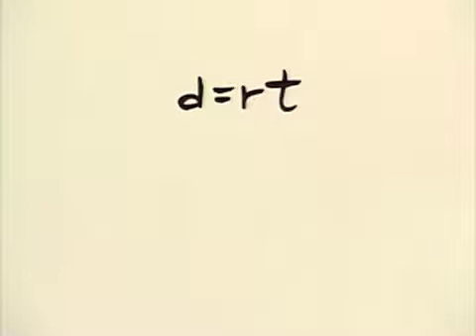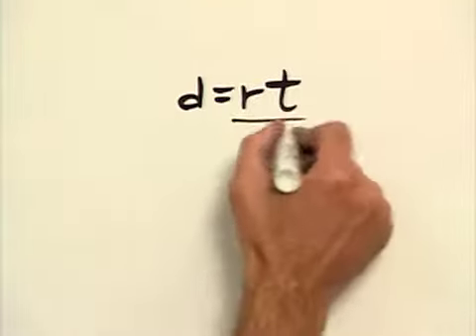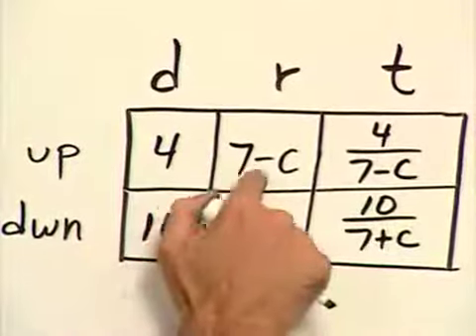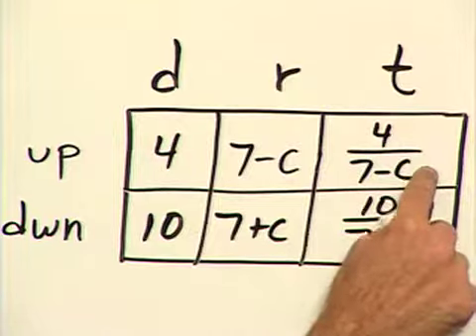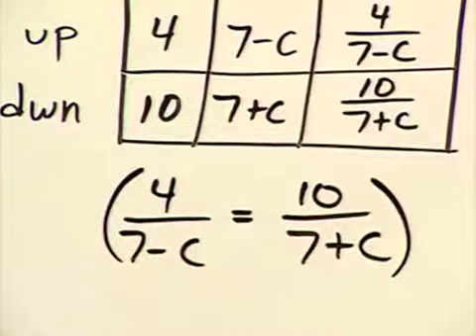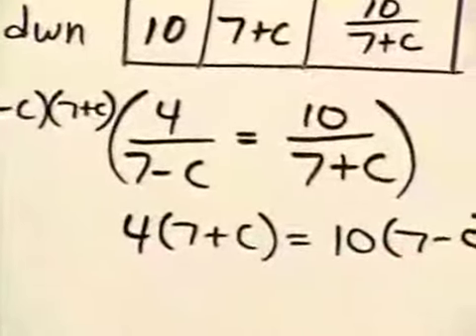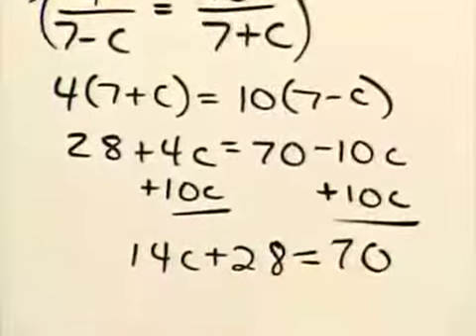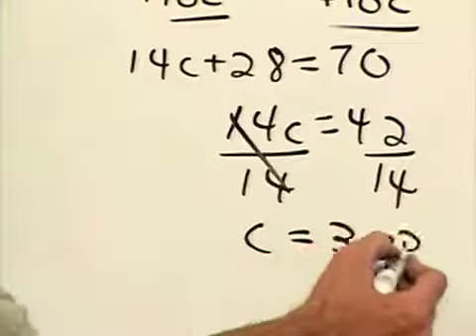Sullivan Intermediate Algebra Ch 5 Video 18